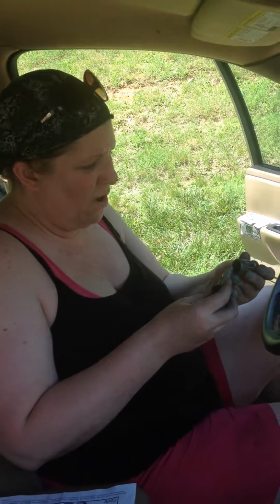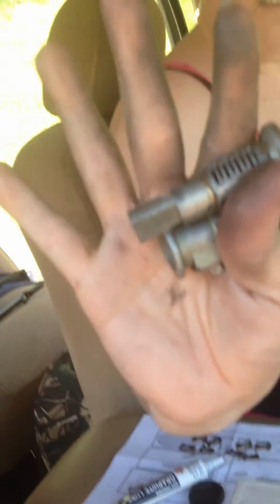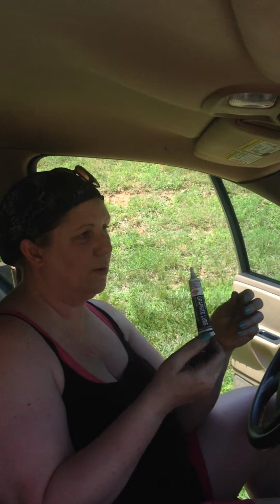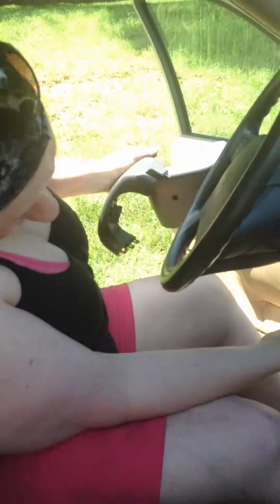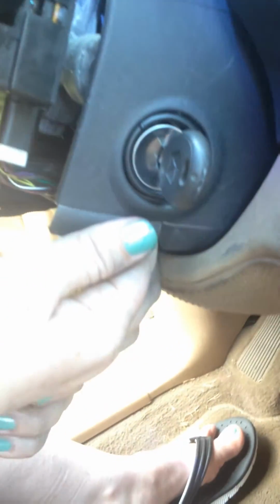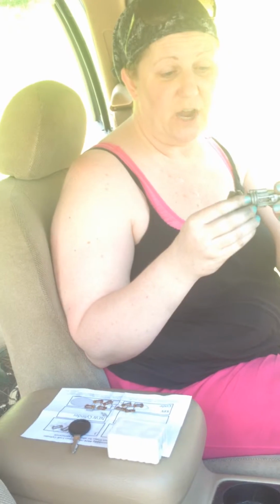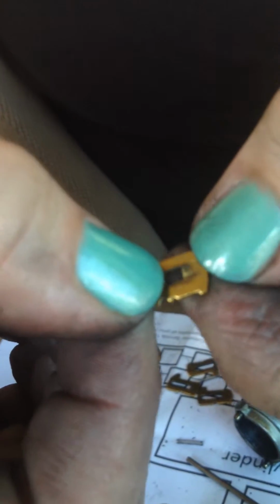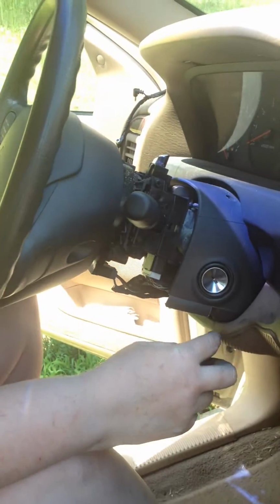Changing out an ignition switch that's been locked